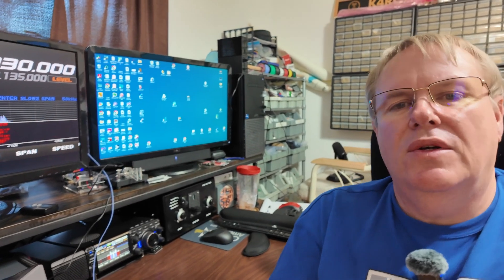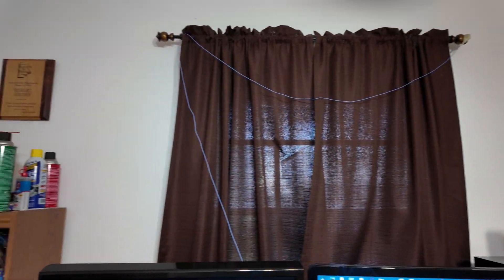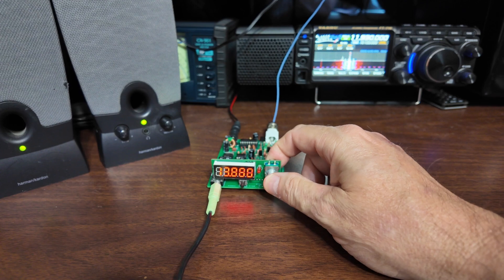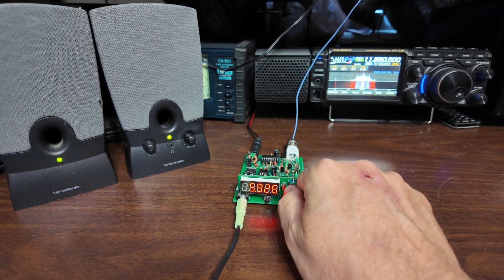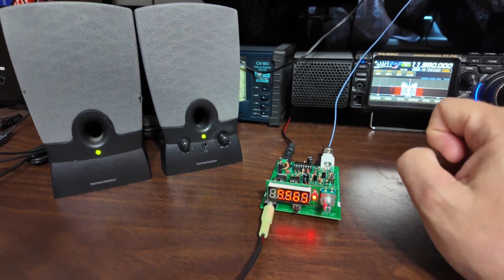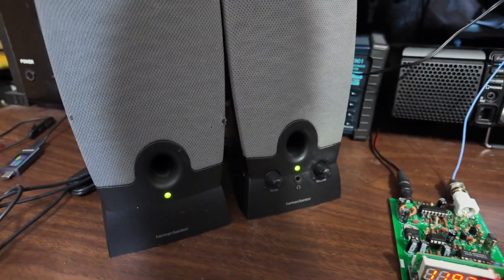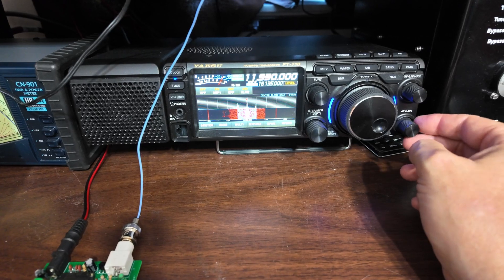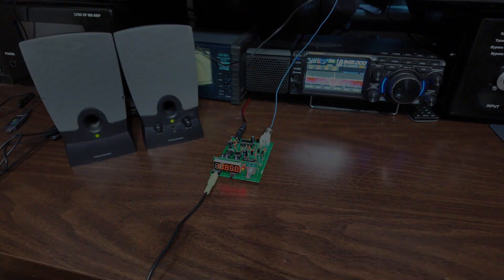R10 Shortwave Receiver Kit Follow-up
Responding to some comments on the R10 Receiver Kit.